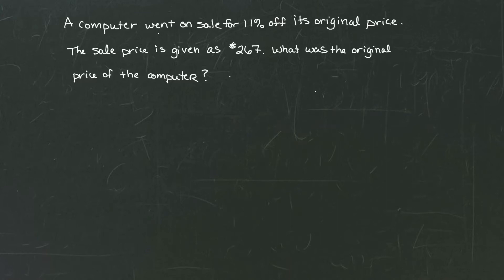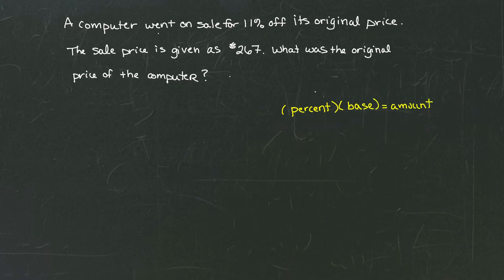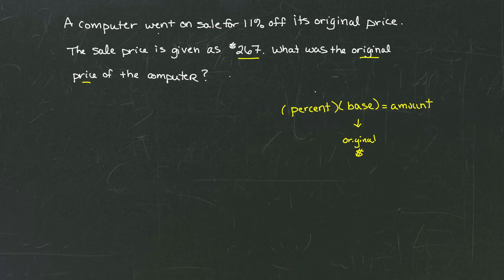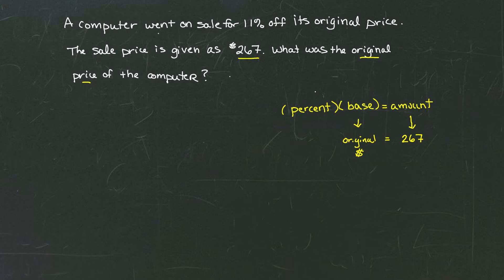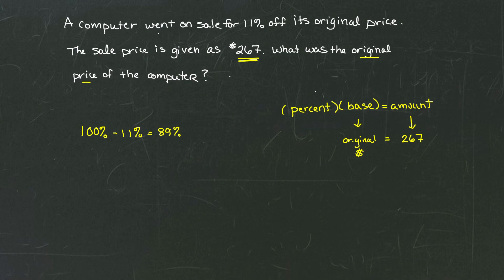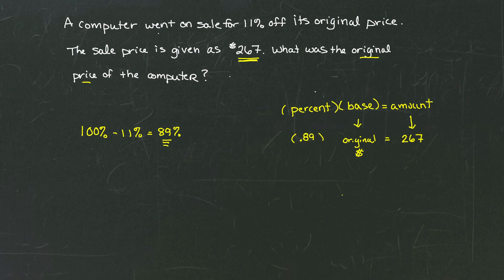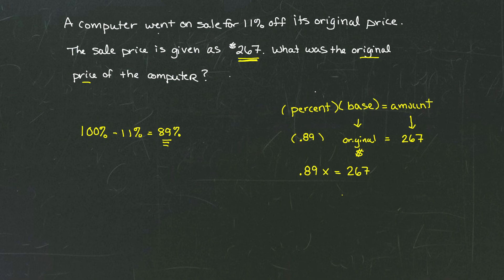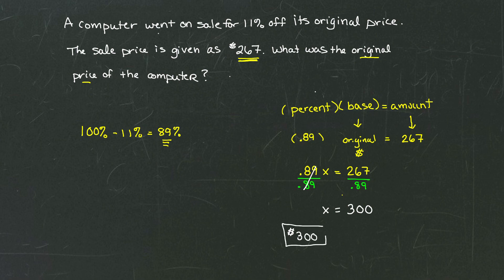MyOpenMath - Find Original Price from Discounted Price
In this problem, we find the original price of an item given that it is discounted for a certain percent.